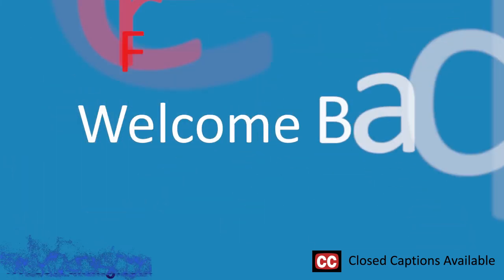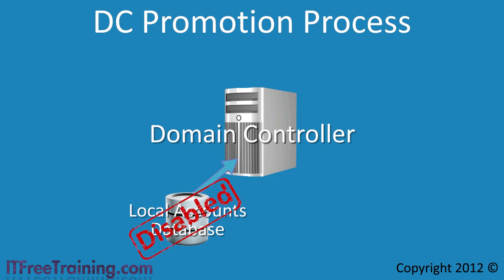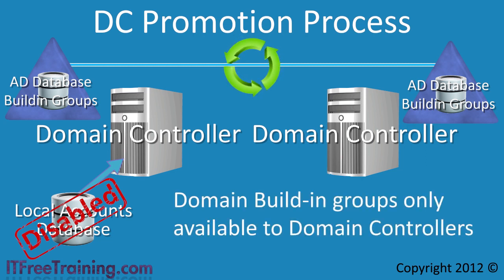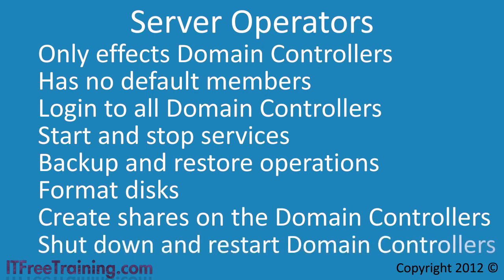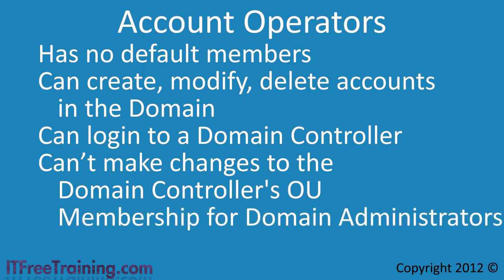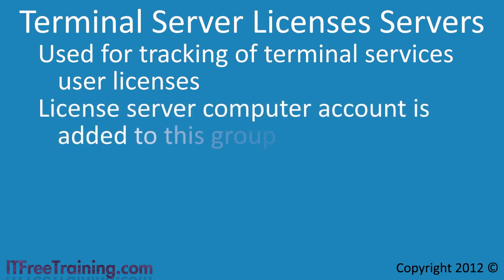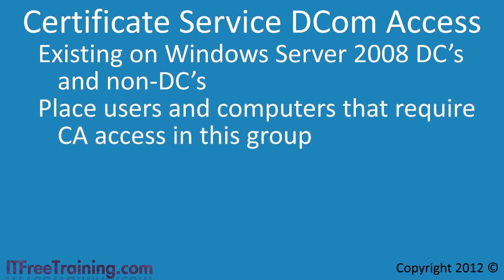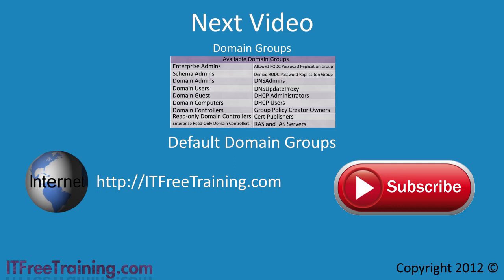MCITP 70-640: Built-in Groups Domain Controllers and Server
This video looks at the unique built-in groups available only to Domain Controllers and locally on Windows Server 2008. Please see the previous video Default Local Groups for the rest of the built-in groups.
Groups covered in this video

Server Operators 03:58
Account Operators 05:01
Print Operators 06:18
Terminal Server Licenses Servers 07:25
Incoming Forest Trust Builders 07:57
Certificate Services DCom Access 09:03
Windows Authorization Access Group 09:38
Pre-Windows 2000 Compatible Access 10:25

DC Promotion Process
If you attempt to edit the local users and groups on a Domain Controller (this can be done using lusrmgr.msc from the start menu) you will find the local accounts database on the computer will be disabled. The local groups on a Domain Controller have been moved to Active Directory and can be found in the OU Builtin. If you use one of these groups, the change will affect all Domain Controllers.

Server Operators
This group allows members to login to Domain Controllers, start and stop services on the Domain Controllers, perform backup and restore operations, format disks, create shares, and shut down and restart Domain Controllers. This group has no default members and does not give the user access to any other servers that are not domain controllers. This group is aimed at someone who is performing maintenance on Domain Controllers.  For this reason, members cannot perform Active Directory administration.

Account Operators
Members of this group can perform Active Directory administration such as create new users and groups. Although it is not required for Active Directory administration, members of this group can login to a Domain Controller. Once logged in, they can only perform Active Directory Administration: they cannot perform other tasks on the Domain Controller like rebooting. It should be remembered that account operators are not administrators in the domain, and thus some Active Directory administration  cannot be done due to security reasons. This includes making changes to the Domain Controllers OU, changing members of the Domain/Enterprise Administrations group, or changing properties for any user that is an administrator.

Print Operators
Members of this group can manage printers on Domain Controllers and printer objects in Active Directory. In order to manage printers on a Domain Controller, member of this group can also login to a Domain Controller. Allthough they don not have the rights to perform day to day administration on the Domain Controller, members of this group can shut down the Domain Controller.

Terminal Server Licenses Servers
Inside an Active Directory user account is information stored about terminal server licenses. The terminal services licensing server needs to access this information. In order to only give this server the minimum required access to Active Directory to get this information, you can add the computer account of the licensing server to this group.

Incoming Forest Trust Builders
To create a trust between two domains, normally an administrator in each domain will create and approve the trust. If you place a user from another domain in this group, they will be able to create an incoming trust from another domain to that domain without an administrator in the other domain having to create or approve the trust.

Certificate Services DCom Access
This group exists on both Domain Controllers and member servers. If users that use DCom need access to certificates, they need to be added to this group.

Windows Authorization Access Group
In the user account in Active Directory there is a computed token. This is a computed version of the same security token that is created when a user logs in. You only need to add users to this group for special software that requires this access.

Pre-Windows 2000 Compatible Access
Members of this group are allowed read access to users and group in the domain. This group should only be used if you have Windows NT computers in your domain.

References
"MCTS 70-640 Configuring Windows Server 2008 Active Directory" Microsoft Press, pg. 177-179